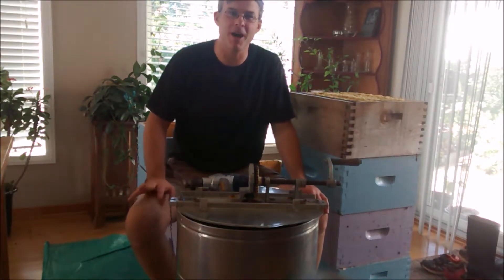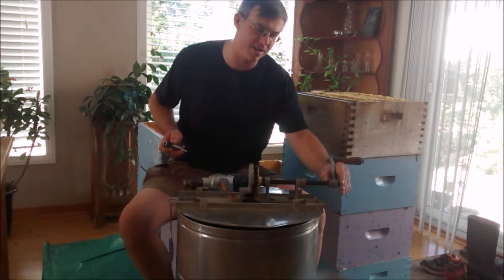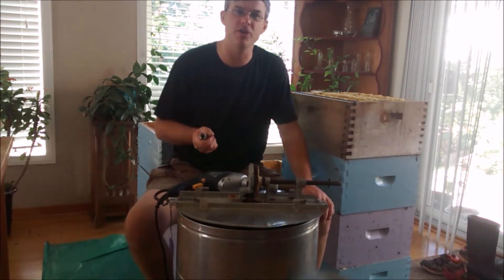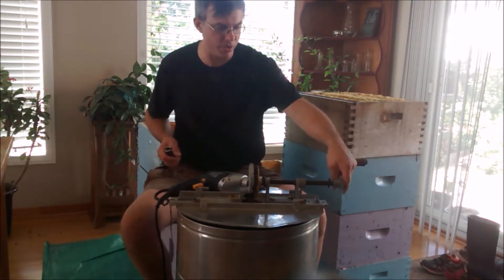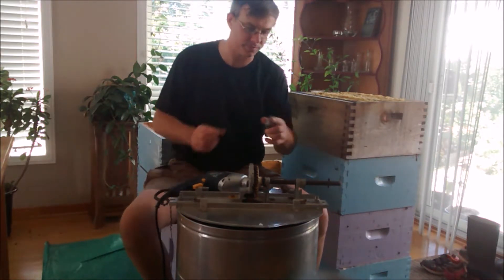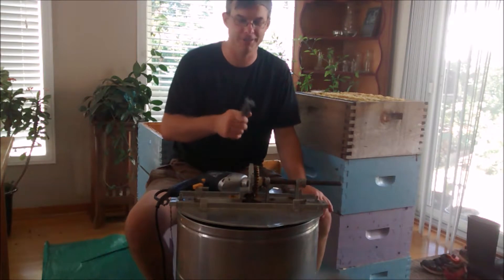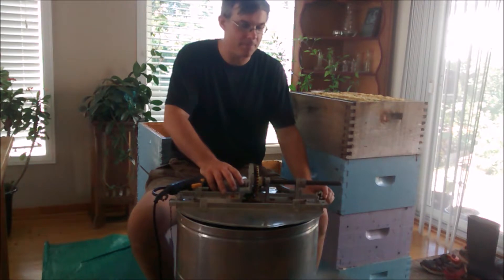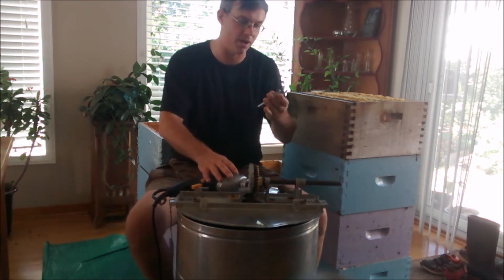Honey Extractor Drill Power Conversion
You've probably seen drill powered frame spinners, but can a drill spin a small extractor?  I machined a drive attachment to find out.